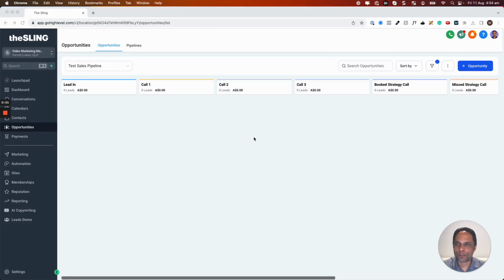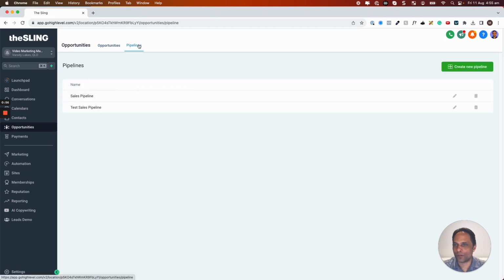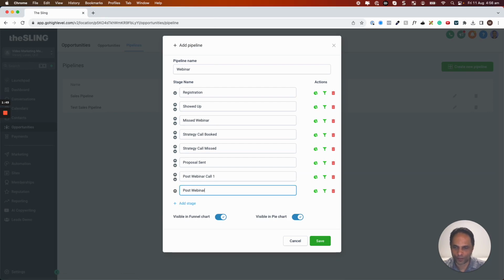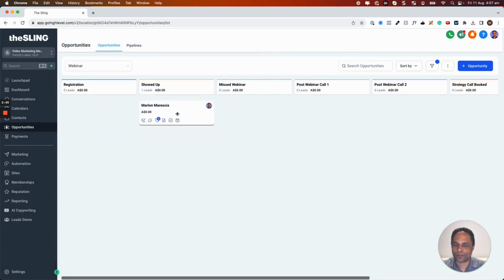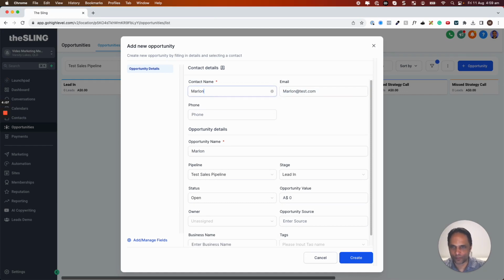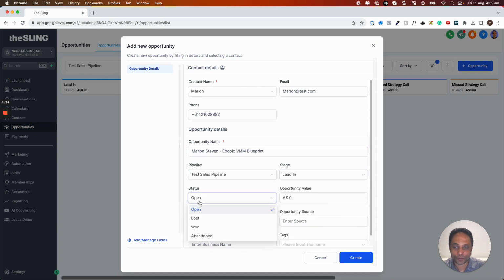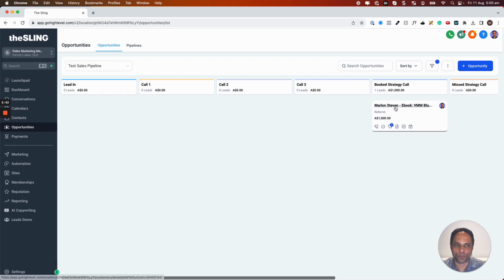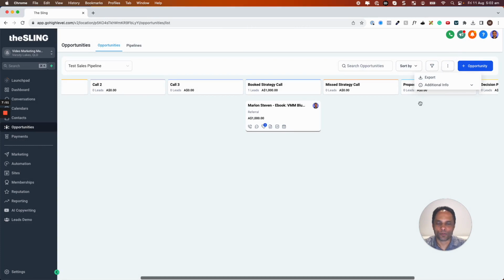GoHighLevel - Detailed Explanation of GoHighLevel Opportunities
In this video, I will guide you through the opportunity section of GoHighLevel, which combines sales and marketing functionalities. I will show you how to create pipelines and manage leads effectively. Additionally, I will demonstrate how to set up automations to move leads along the pipeline based on their actions. By the end of this video, you will have a clear understanding of how to leverage the opportunity section in GoHighLevel to optimize your sales and marketing processes.

Want to work with Marlon to grow your business with video? Book a Discovery Call where Marlon will help you find out the top 3 changes you can make to double your sales and marketing results.

Join our FREE Facebook Group, The Video Marketing Machine, where businesses are learning how to use video to scale their businesses ttps://